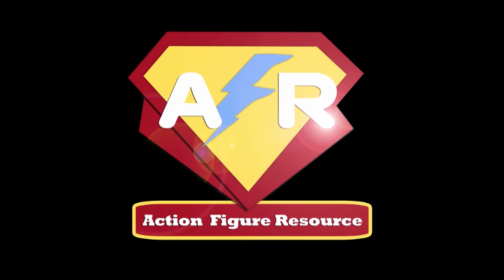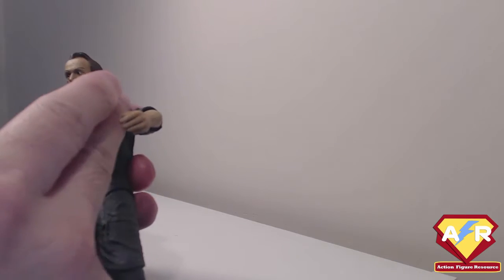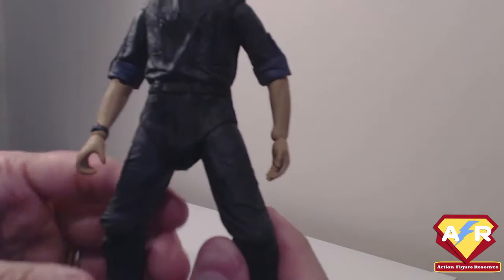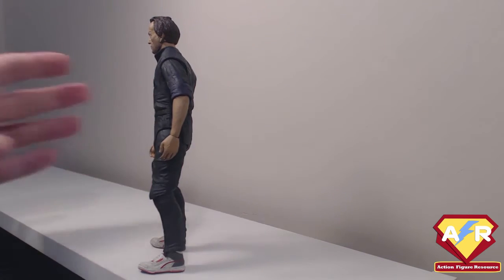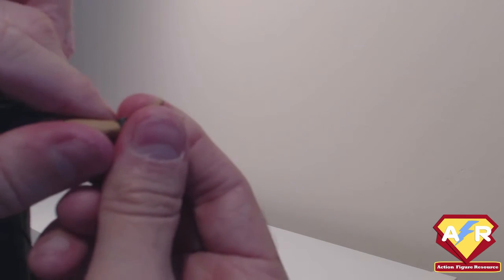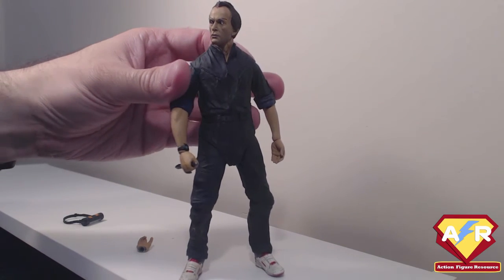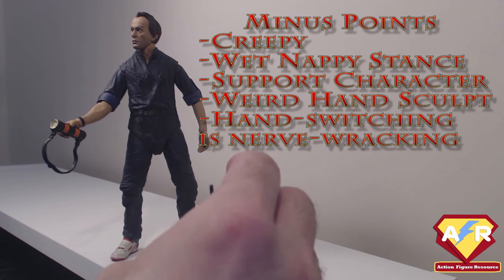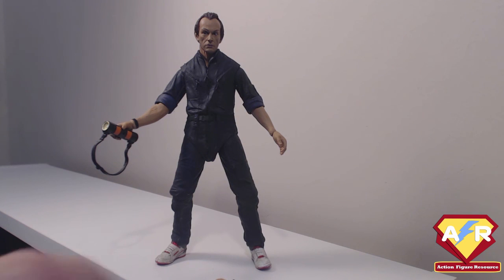Action Figure Review - NECA Aliens Series 3 Bishop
This is the first of an ongoing series of reviews for all kinds of toys, old and new.

We begin with a pretty innocuous figure, not a must-own by any stretch, but let's look at Bishop from NECAs Aliens Series 3. There's more from NECA on the way including 1986 Ripley, the Xenomorph Warrior, Ultimate T-800 and Scar Predator

What figures you'd like to see us review and for this particular video list your TOP 5 ALIENS FIGURES. they can be from any year and any manufacturer.

►►►►►►►► 60,000+ Action Figures Listed
►►►►►►►►FREE Checklists
►►►►►►►►FREE Price Guides
►►►►►►►►FREE Exclusive Videos
►►►►►►►►FREE eBooks and Tutorials

Buy vintage action figures at great prices, with

►►►►►►►►WORLDWIDE DELIVERY
►►►►►►►► GREAT PRICES
►►►►►►►►MONTHLY SALES
►►►►►►►►SPECIAL OFFERS
►►►►►►►► CUSTOMER REWARD PROGRAM

🔔 The Action Figure Resource website  ►►►►

💡 Do you have a business proposal? Looking for joint ventures?

ARE YOU LOOKING TO SELL YOUR COLLECTION?

I'M BUYING!!